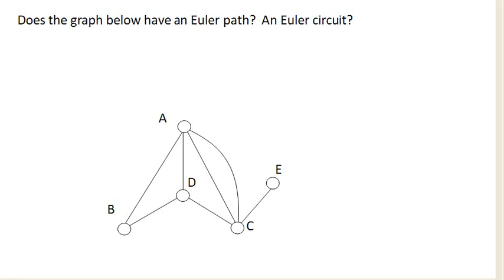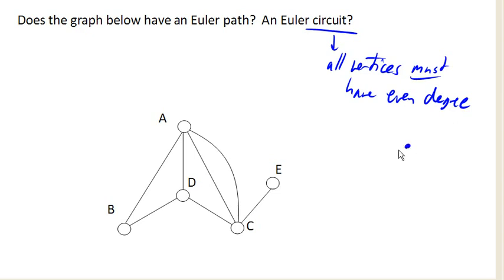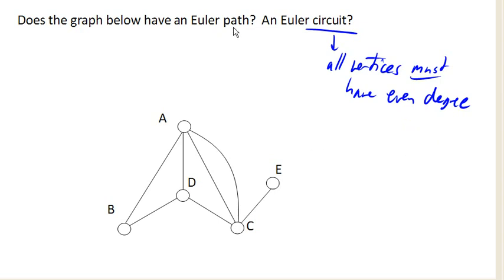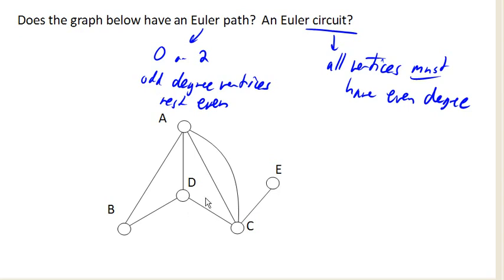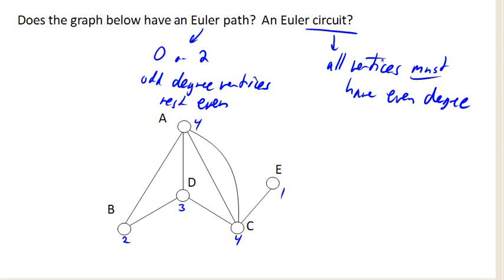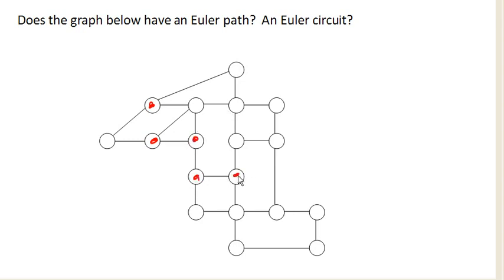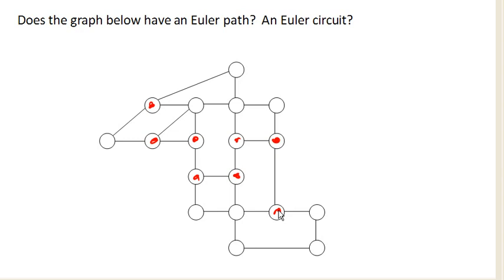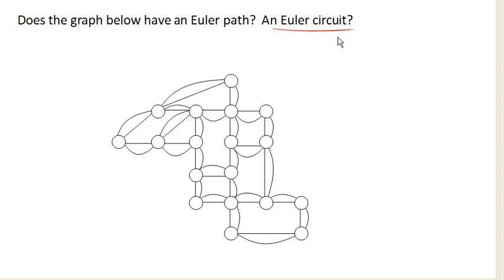Euler Paths & Circuits